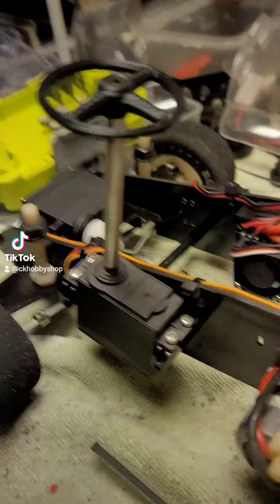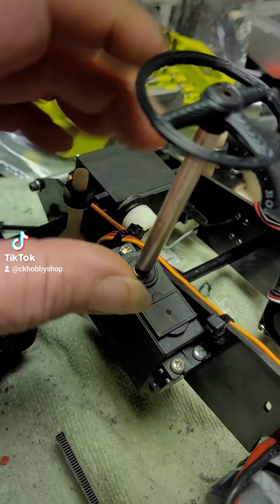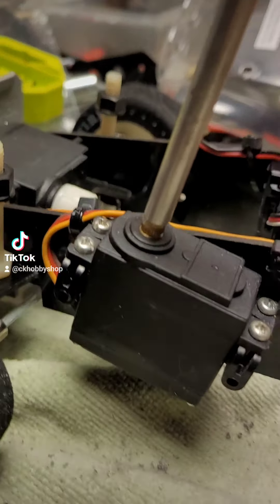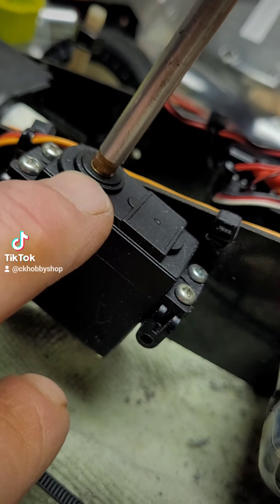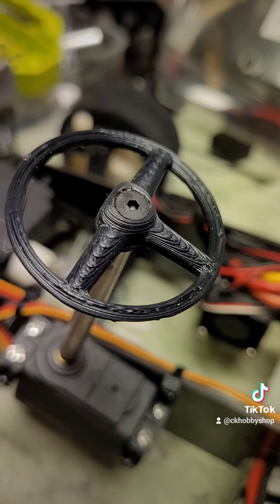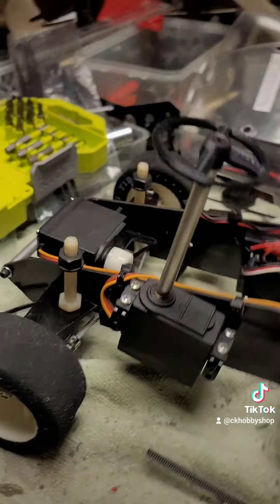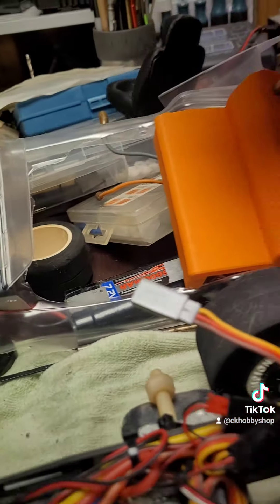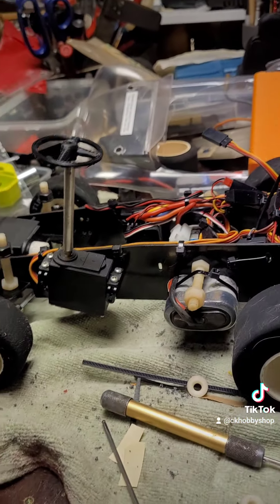speed buggy update